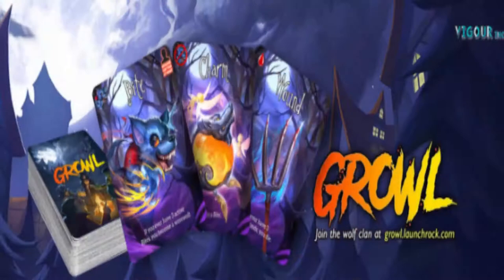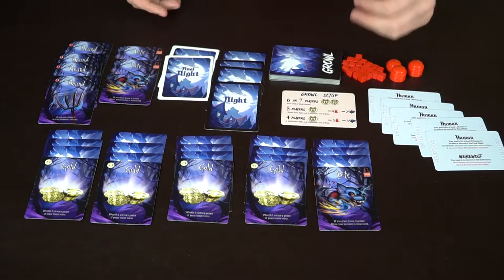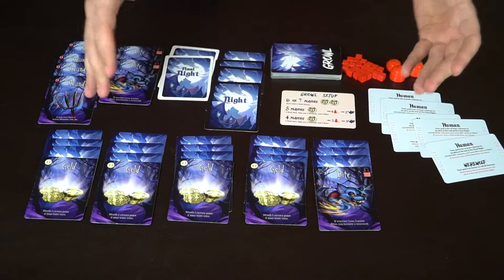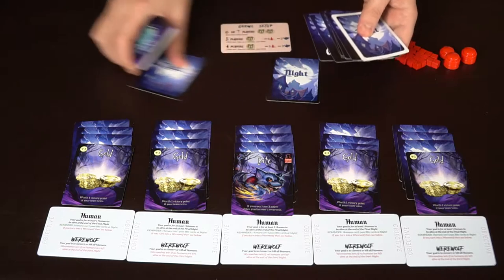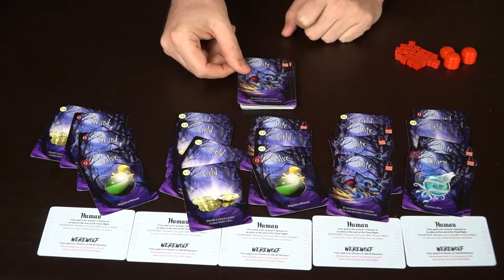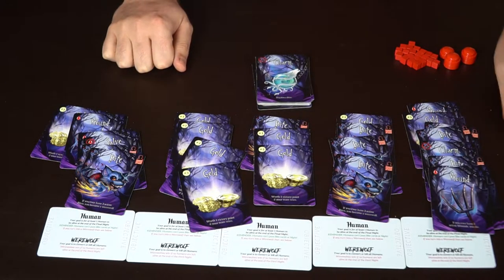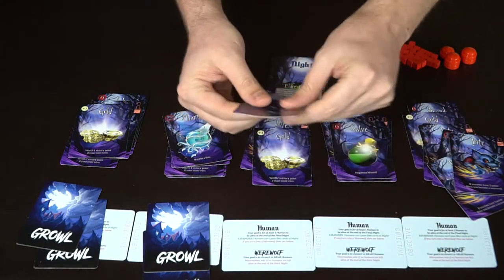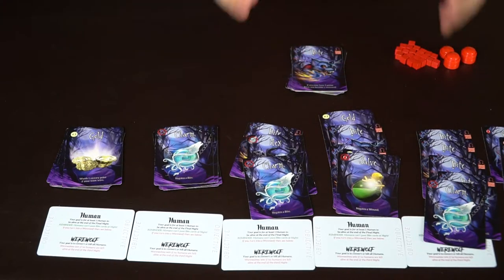Growl - Card Game Review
Growl Review by Unfiltered Gamer